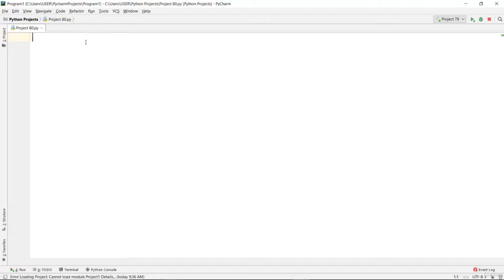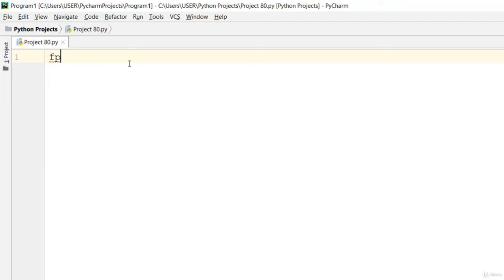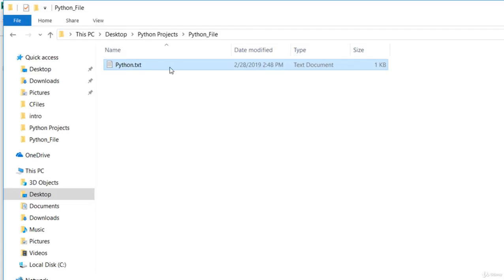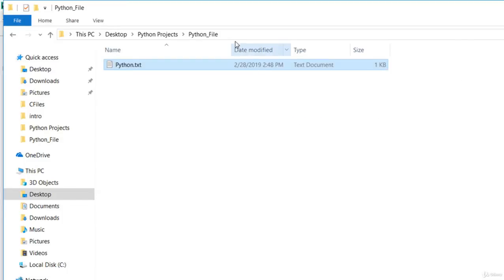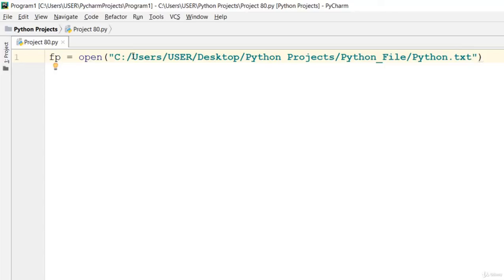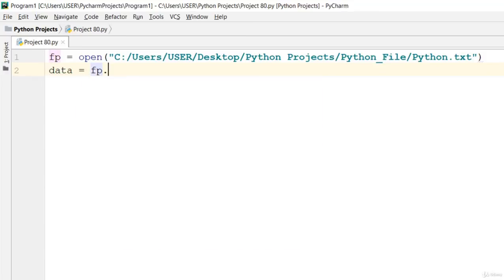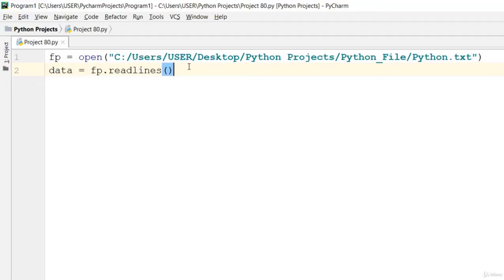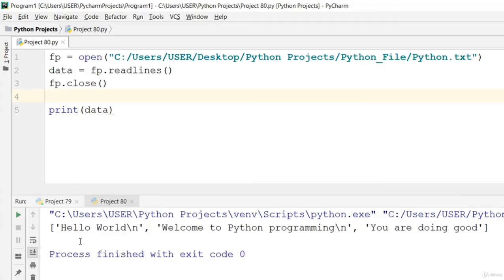87 Practice 80 How to use ReadLines Method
87  Practice 80  How to use ReadLines Method
Learn Course,
Programming